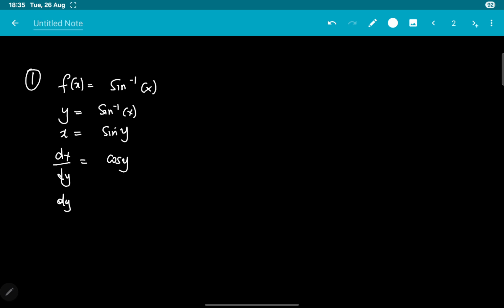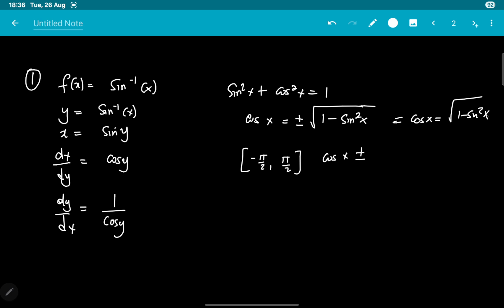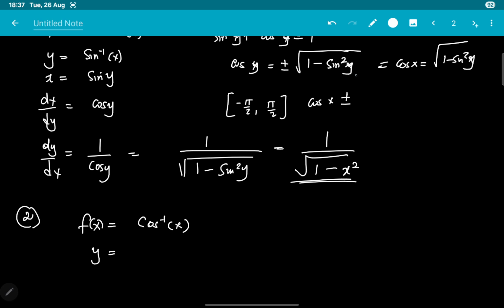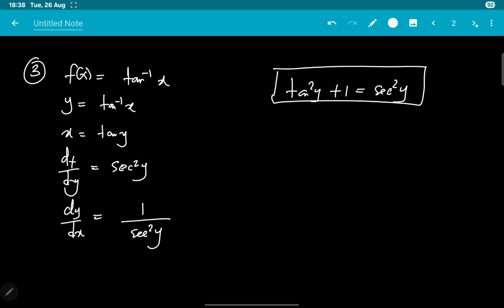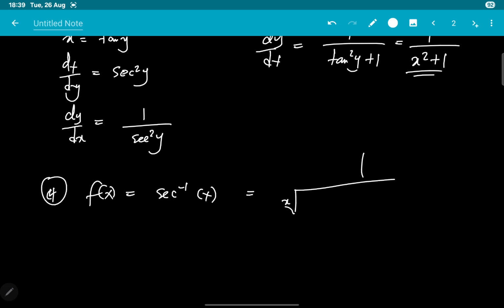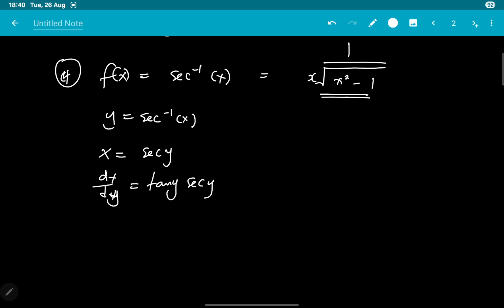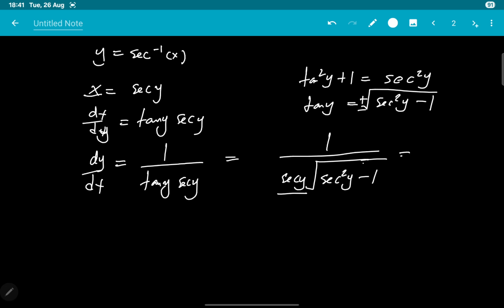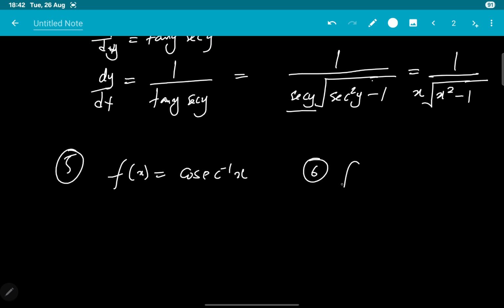Derivatives of Inverse Trig Functions Made Super Easy!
Struggling with derivatives of inverse trigonometric functions?

This video explains everything step by step — from the formulas of sin⁻¹x, cos⁻¹x, tan⁻¹x, and more, to worked examples that make learning simple.

Perfect for students preparing for calculus exams or anyone who wants to understand these tricky derivatives in the easiest way possible.